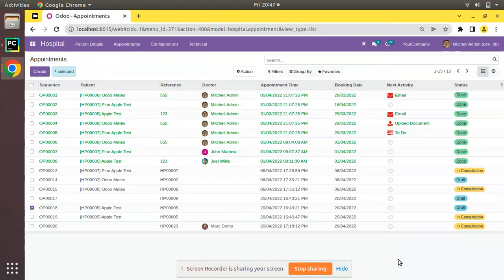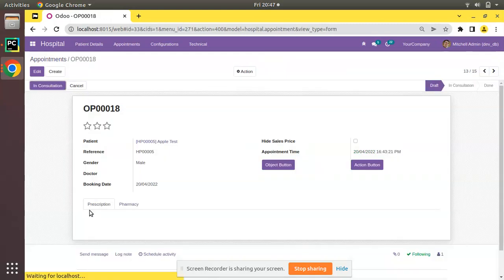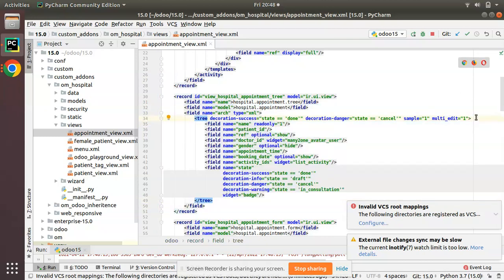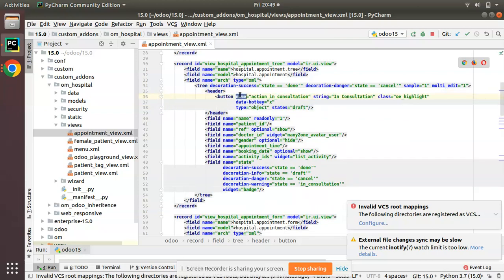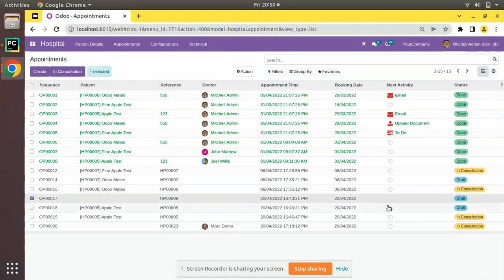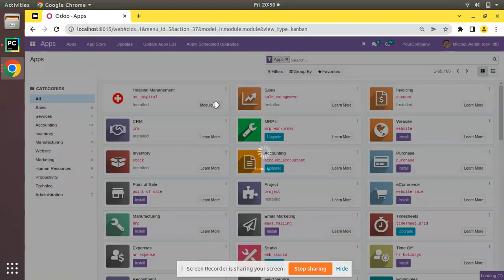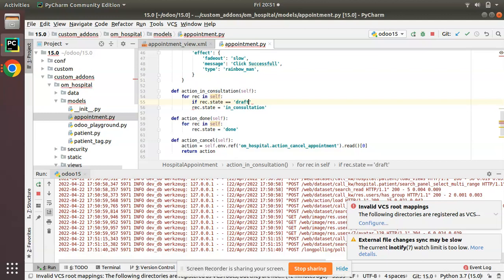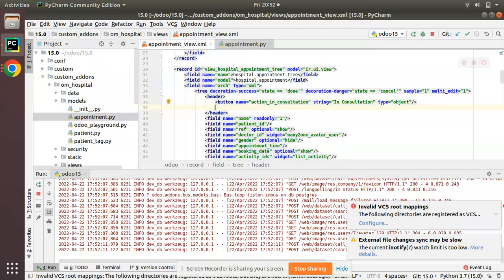93. How To Add Buttons In Tree View Header In Odoo || Button Near Create Button in Odoo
How to buttons in list view header in Odoo. How to add buttons in odoo tree view. How to add buttons near create button in Odoo. Buttons in list view header in Odoo. Odoo 15 development tutorials.